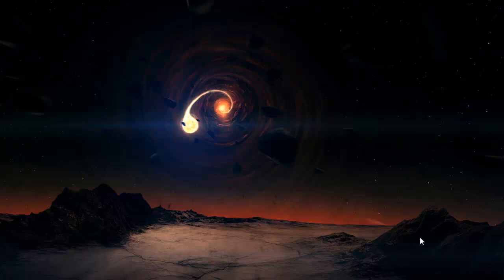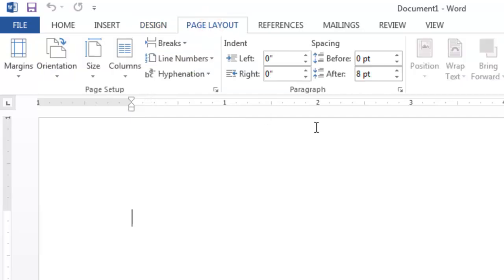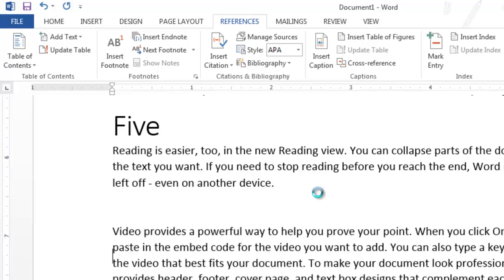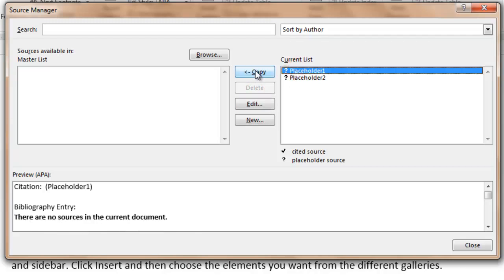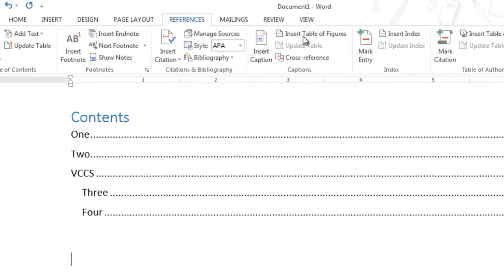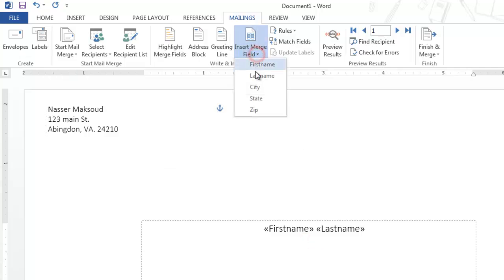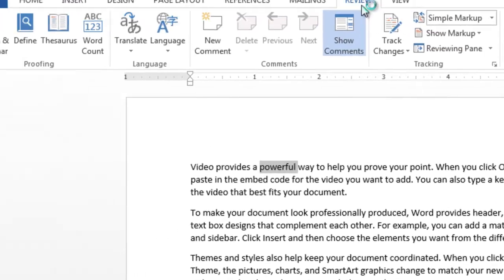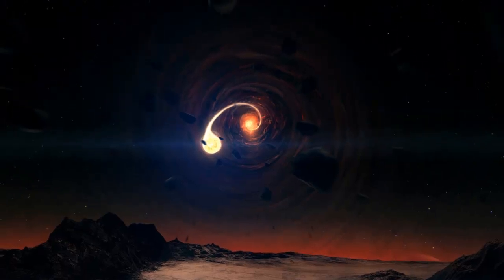Microsoft Word 2013 Lecture Six